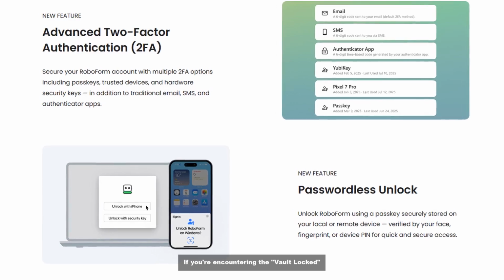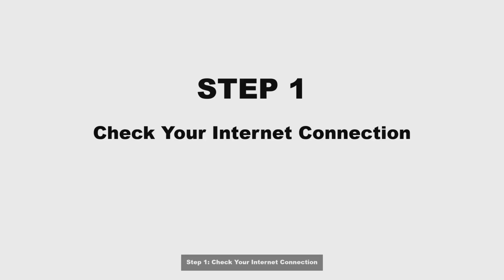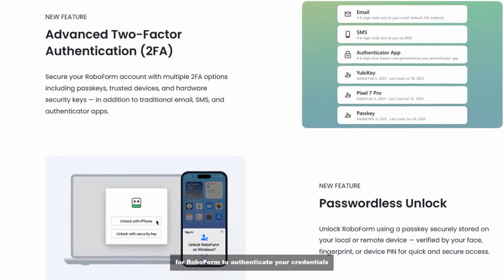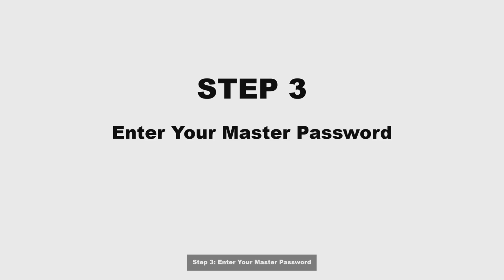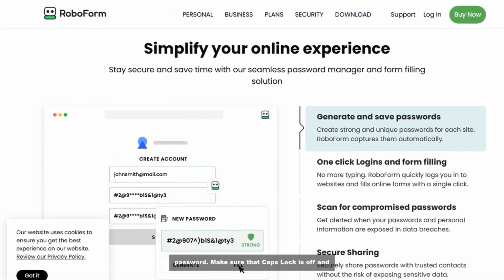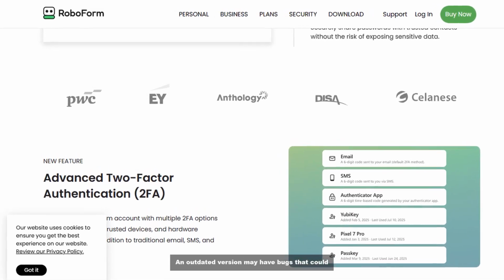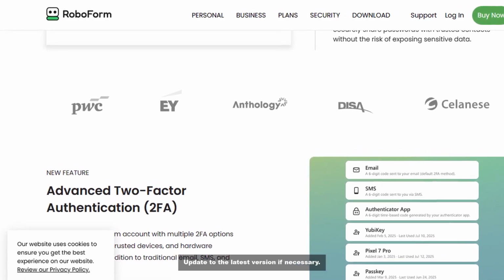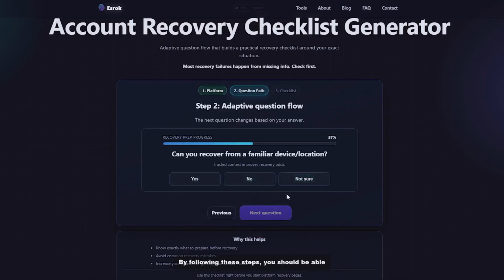How To Fix Vault Locked On RoboForm 2026 (QUICK FIX)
In this video, we will show you how to fix the vault locked issue on RoboForm 2026 quickly and easily. If you're experiencing problems accessing your passwords, this guide will help you troubleshoot and resolve the issue.